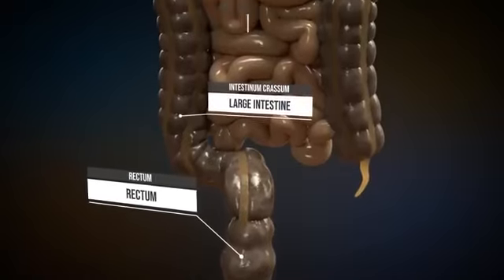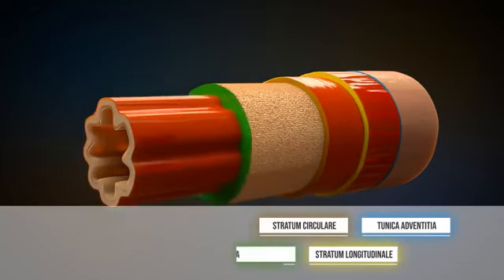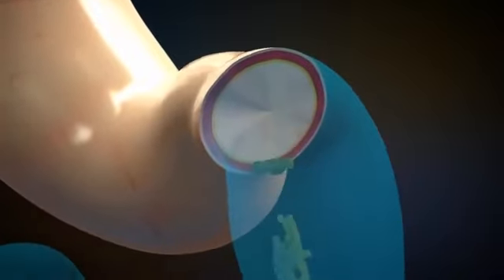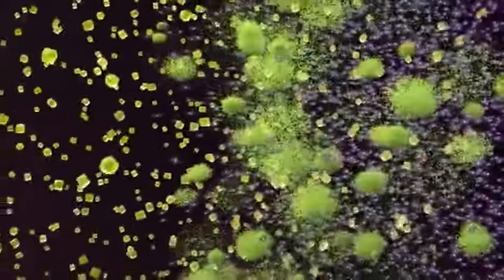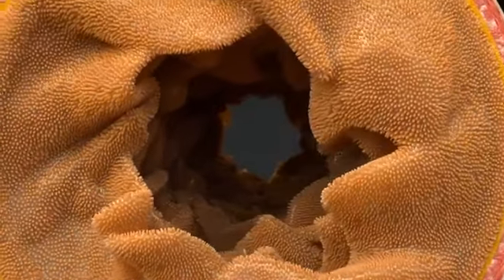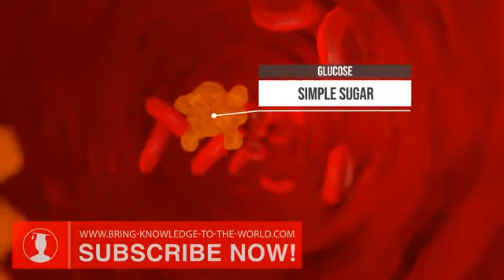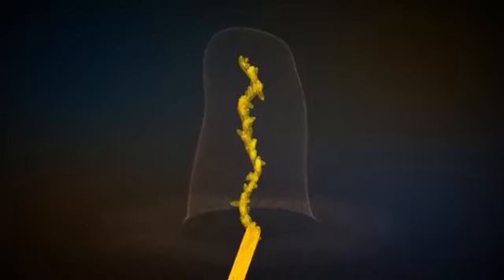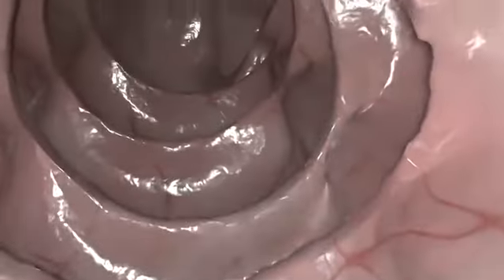human digestive system and how it works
above